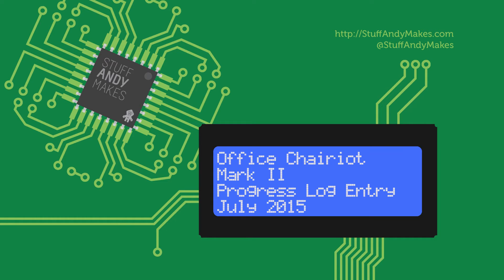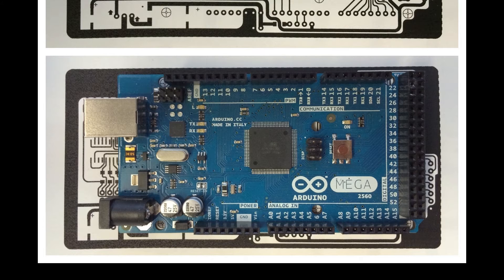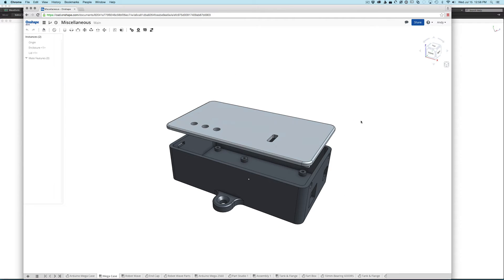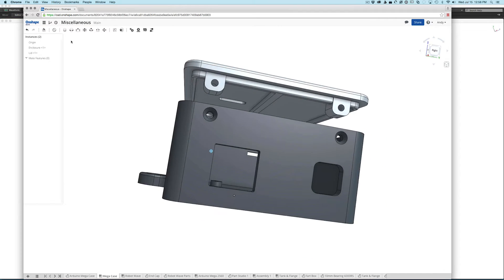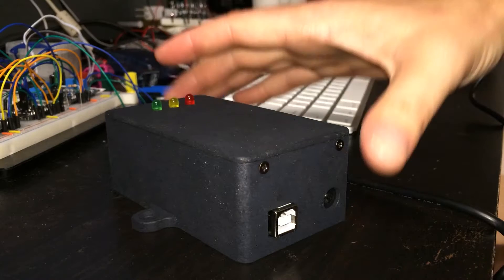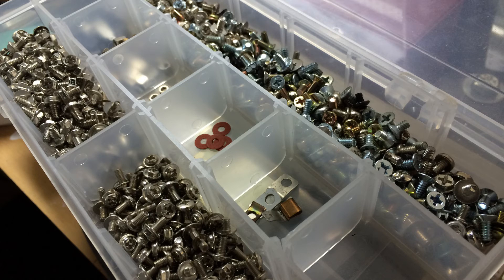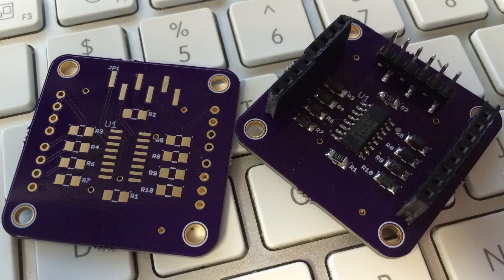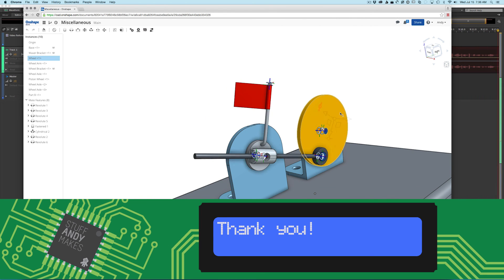Office Chairiot Mark II July 2015 Update YouTube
This is the July 2015 update video for the Office Chairiot Mark II. Most of what's been happening over the past few months is software upgrades and circuit consolidation. The big story for July, though, is the 3D-printed enclosure for the main board on the chassis.